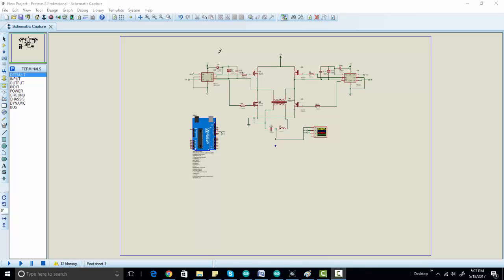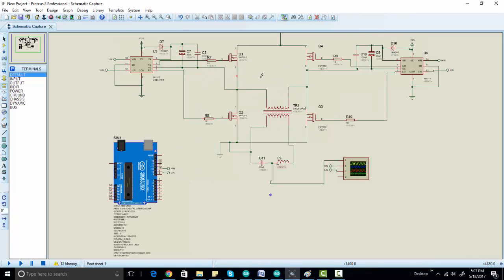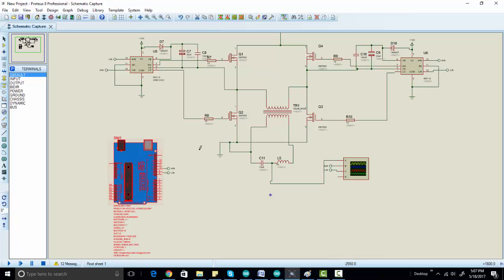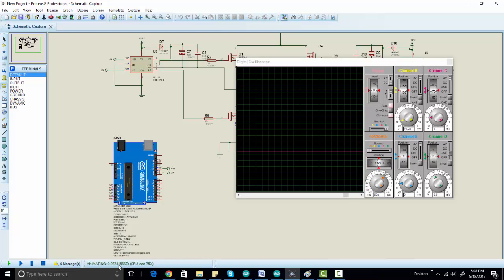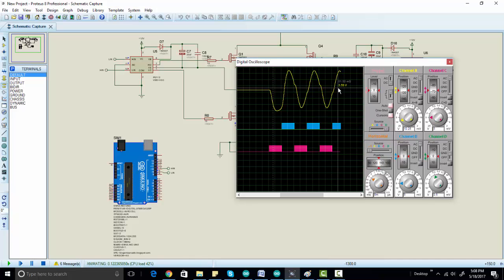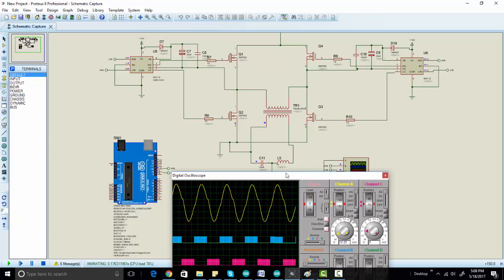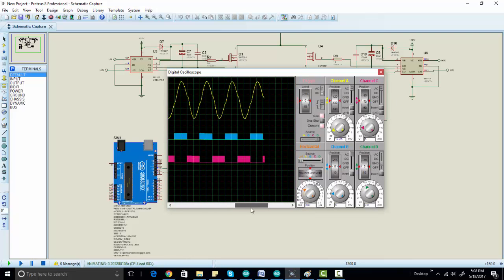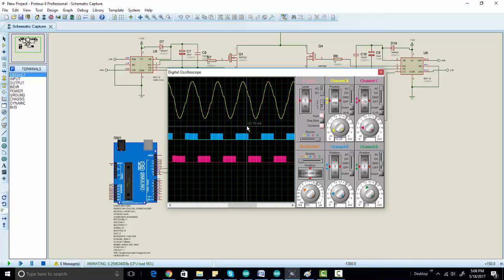arduino based pure sine wave invetrer single phase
Arduino based single phase sine wave inverter code and proteus simulation